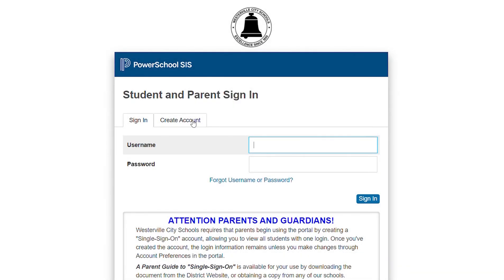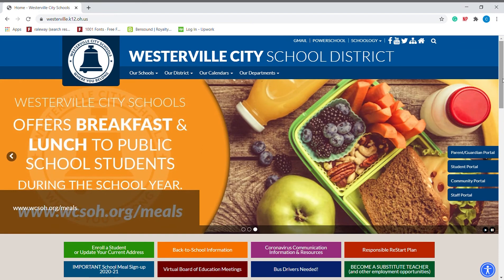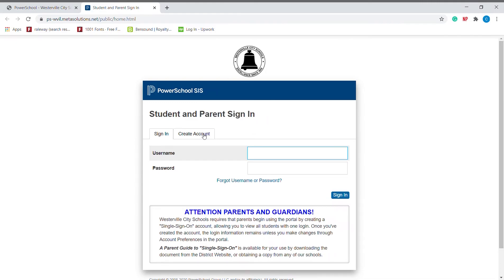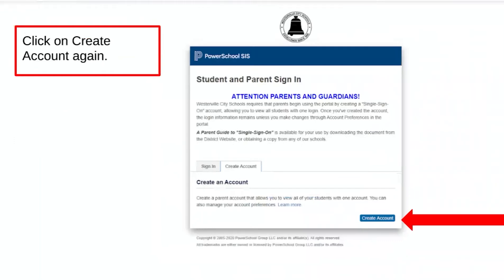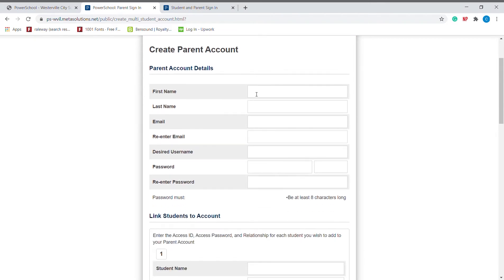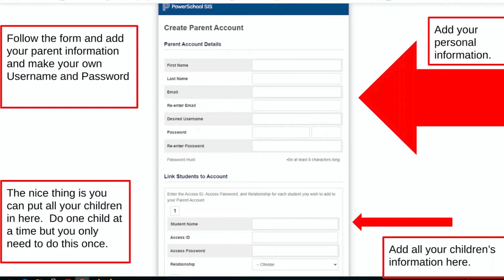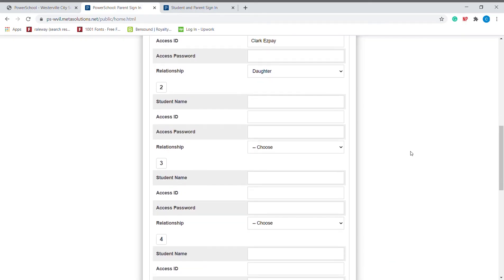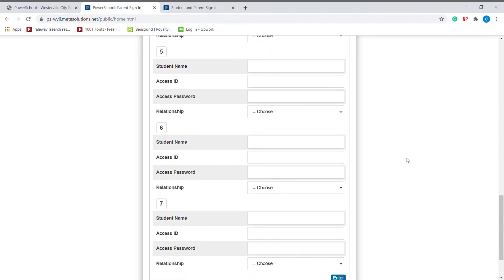Understanding Powerschool (Somali)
The EL Department created tips to help parents better understand Powerschool. Translated to Somali.